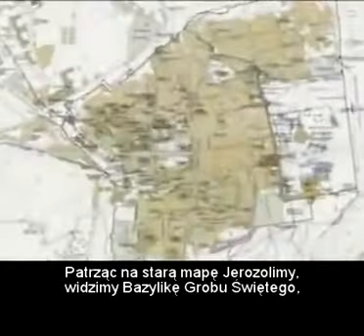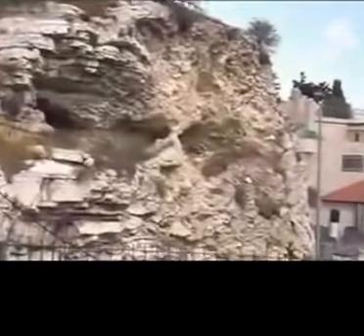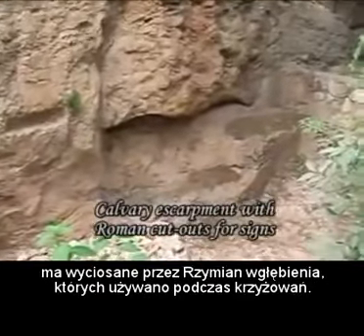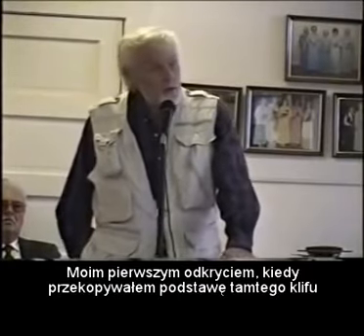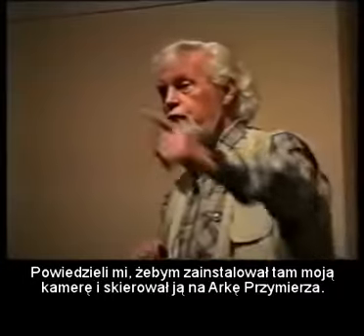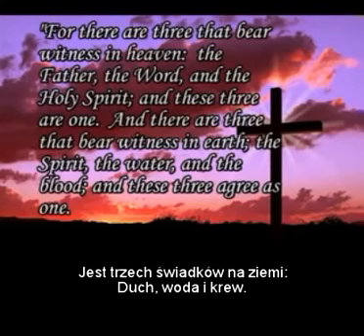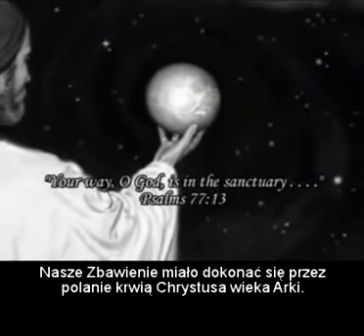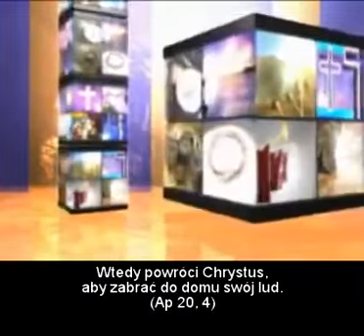11.Arka Przymierza znaleziona w Izraelu